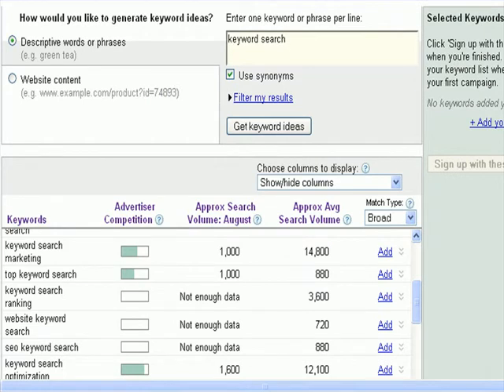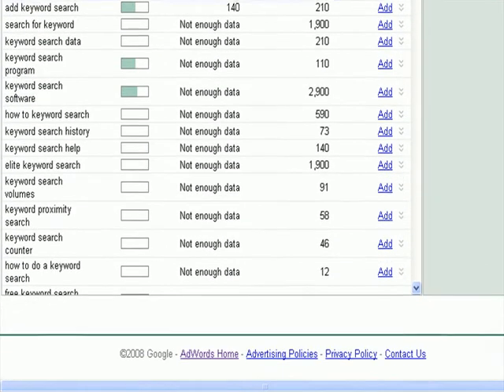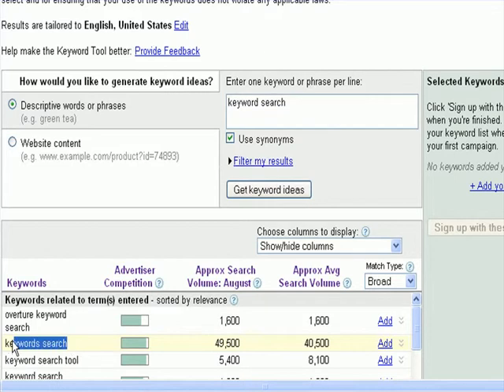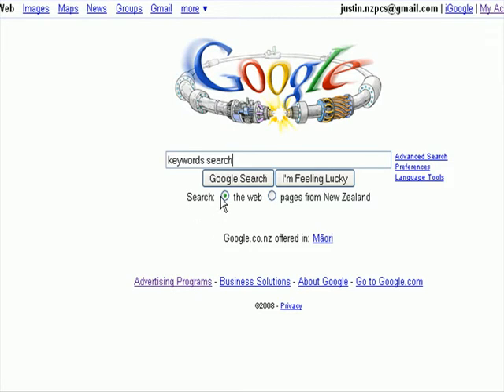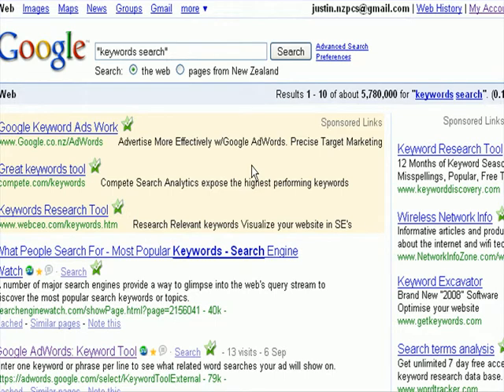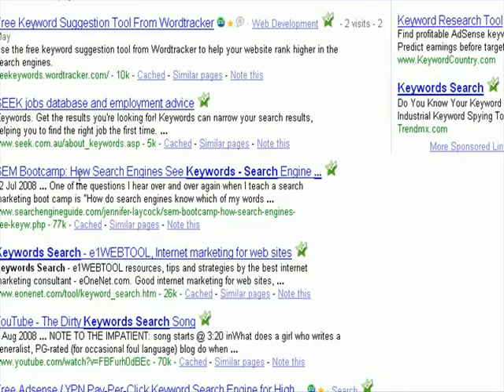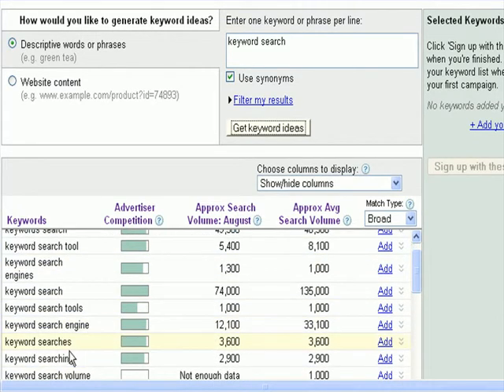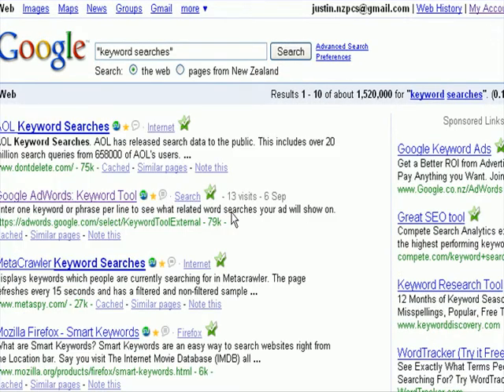Keyword searches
We are professional traffic brokers
We will send instant traffic to your site, find out more

Part two of Using Google adwords external keyword tool to find phrases that will bring in targeted traffic to your site or blog